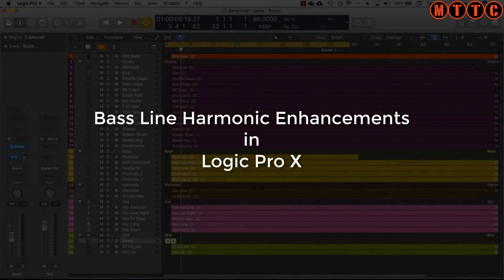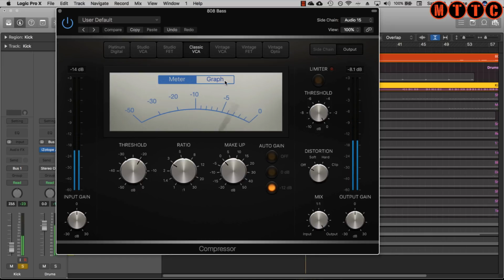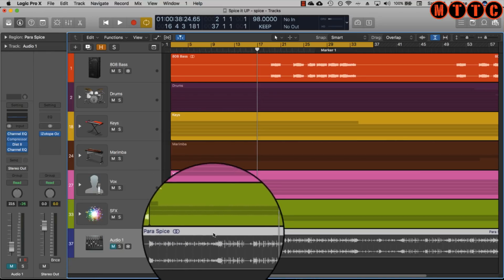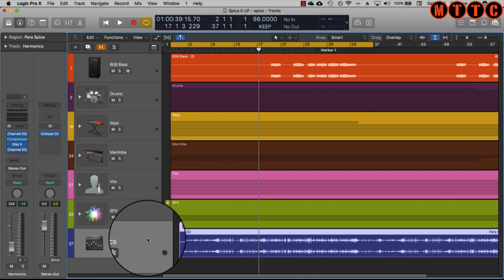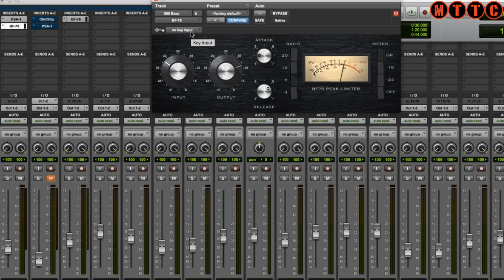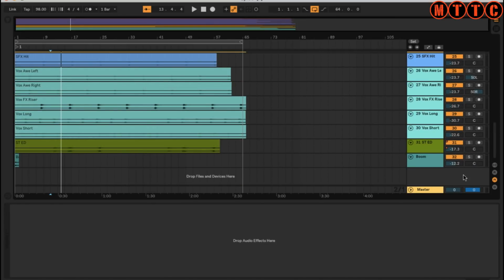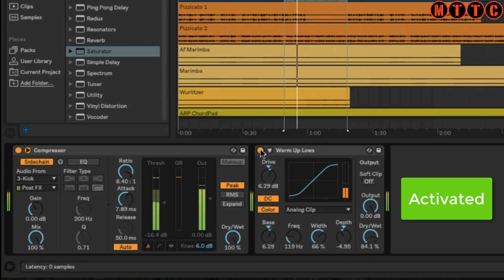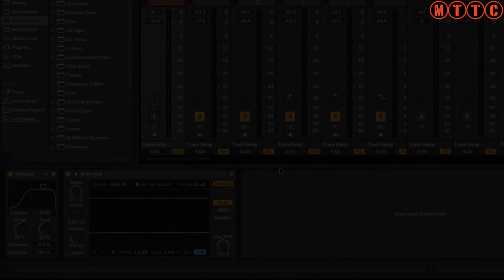Logic Pro X | Pro Tools | Ableton Live 10 | Kick and Bass Enhancements | MTTC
Logic Pro X | Pro Tools | Ableton Live 10 | Kick and Bass Enhancements

In this video I will compare kick and bass enhancement techniques across Logic Pro X, Pro Tools and Ableton Live 10. This is the first video in my new 3 way head to head series comparing these 3 amazing DAWs.